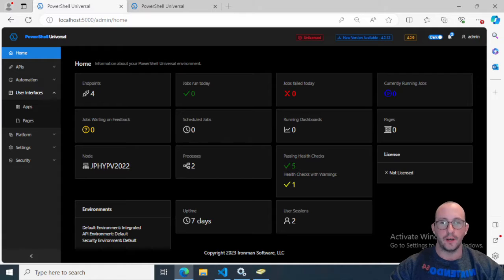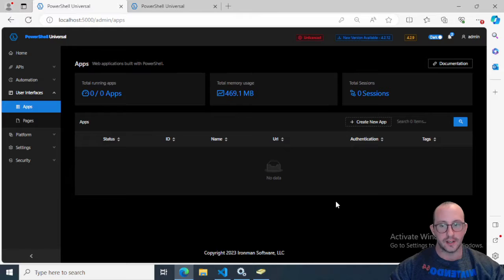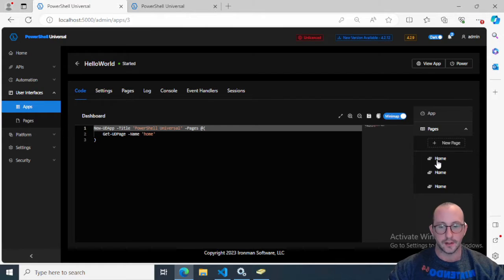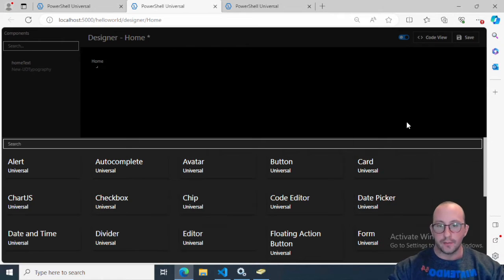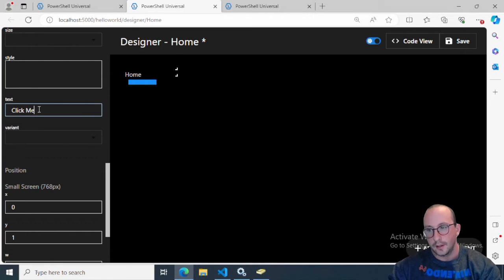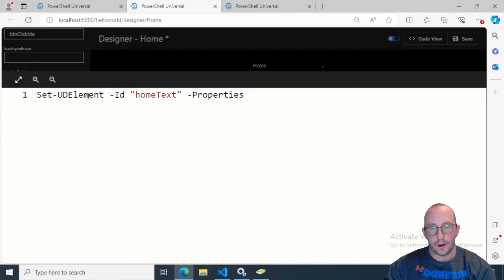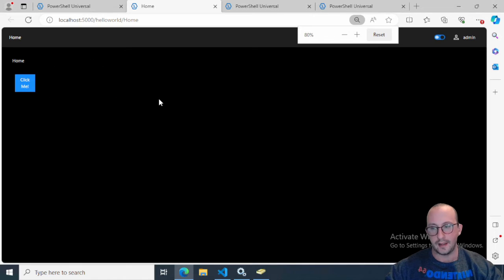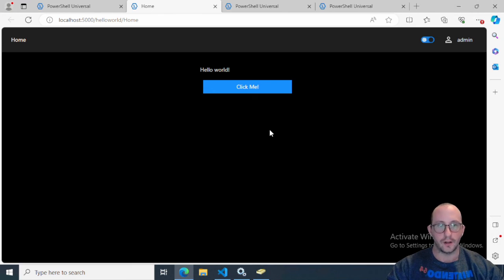PowerShell Universal - Part 5 : Create simple Apps/GUI!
In this video we go over how to create a very simple application in PowerShell Universal. We will see how we can use powershell universal to create a gui/web application very easily with a hello world example.